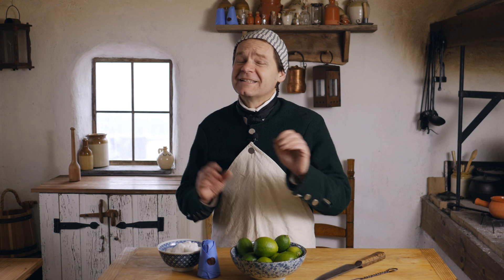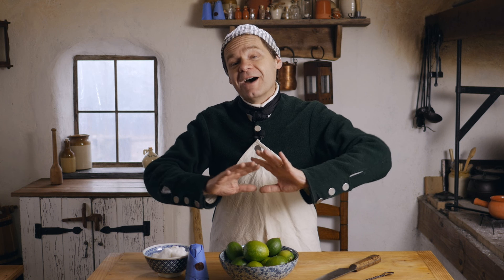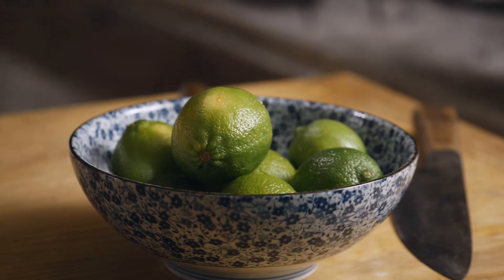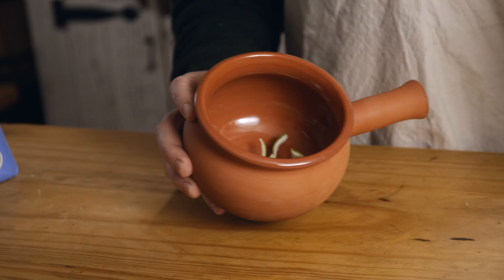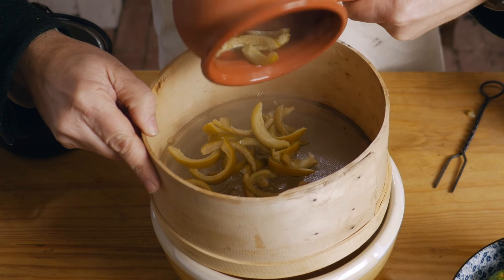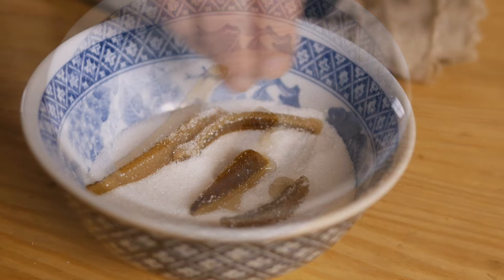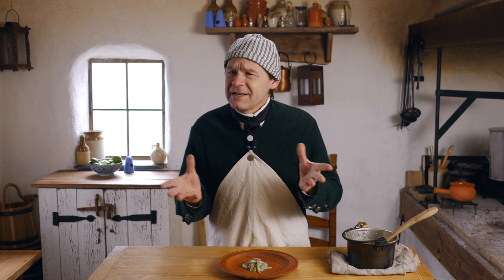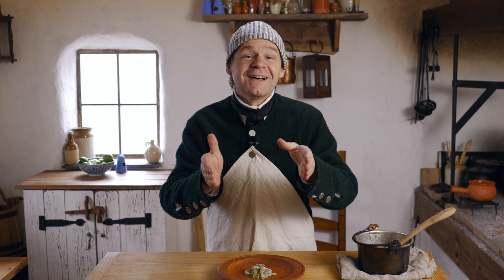Candy in Early America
A simple and delicious sweet meat from the 18th Century.

Sign up for the YouTube Mailing List!